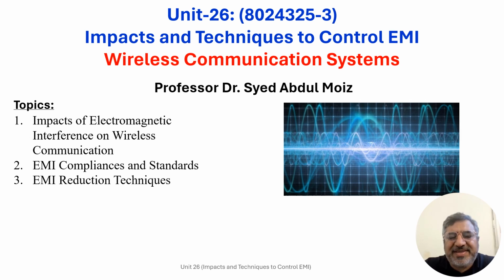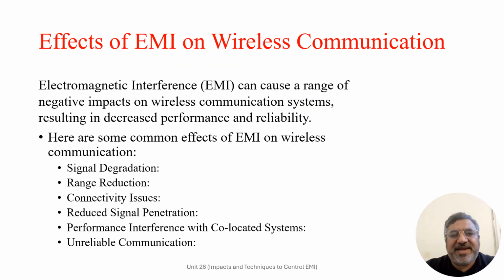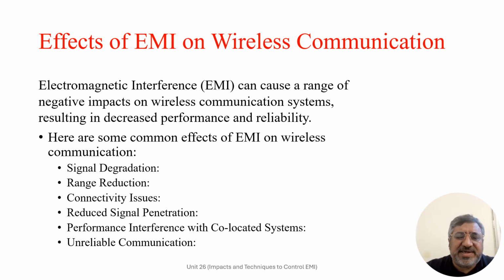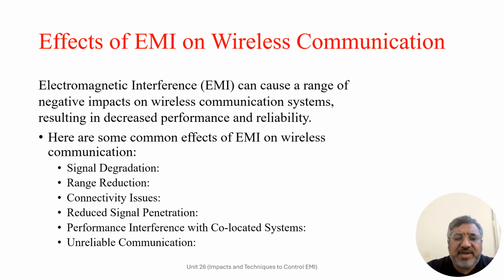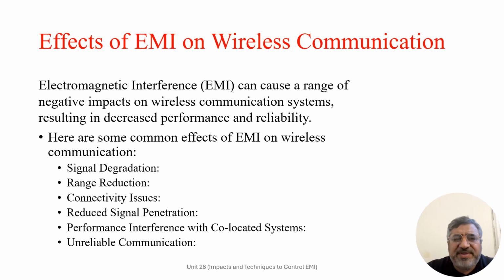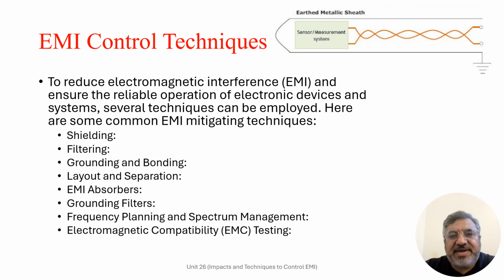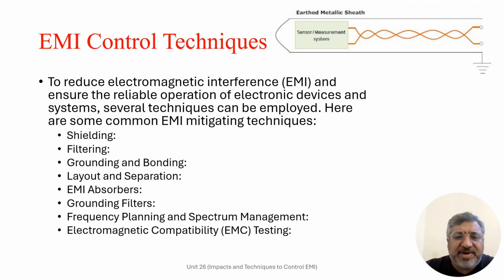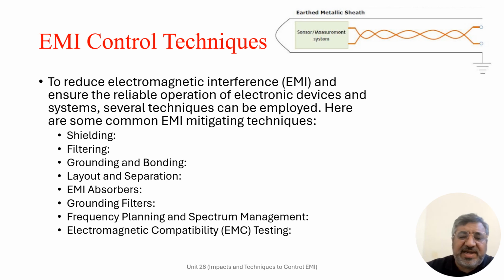Wireless Communication System Unit 26: Impact and Techniques to Reduced EMI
This is the twenty-sixth part of a multi-part undergraduate-level course on wireless communication systems.